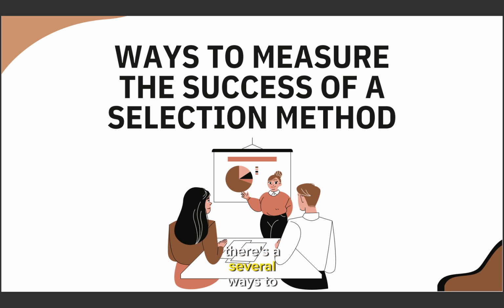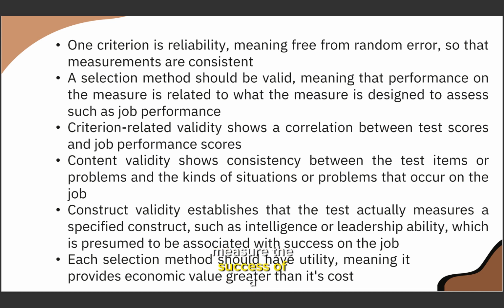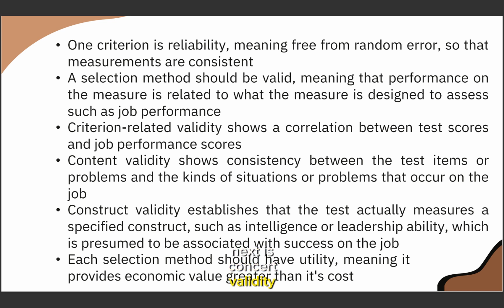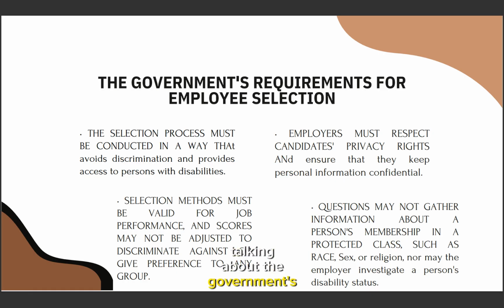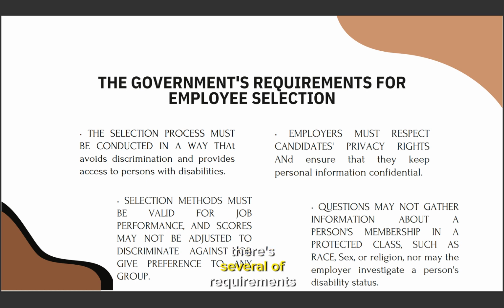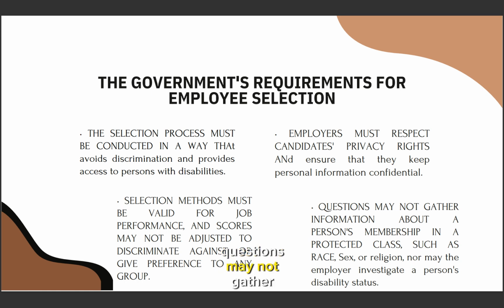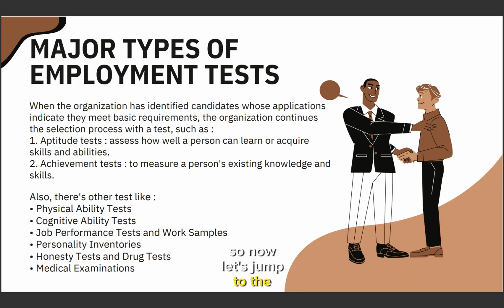Selecting Employees and Placing Them in Jobs_HRM_Group 4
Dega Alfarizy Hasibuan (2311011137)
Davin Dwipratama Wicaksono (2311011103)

Enjoy the videoo :)